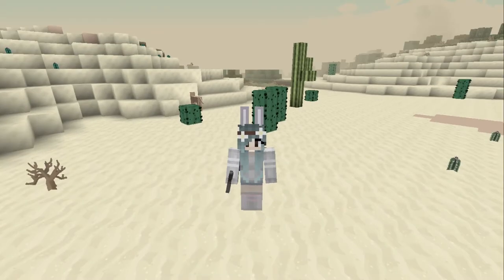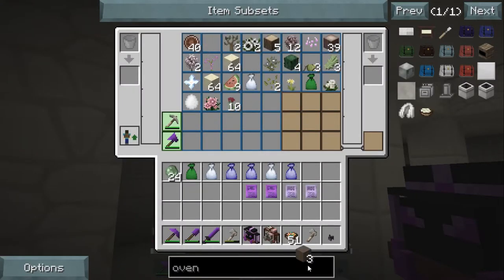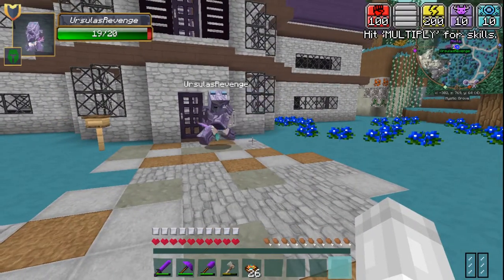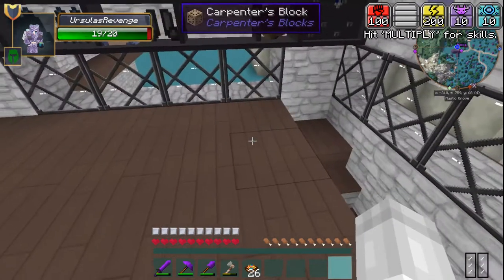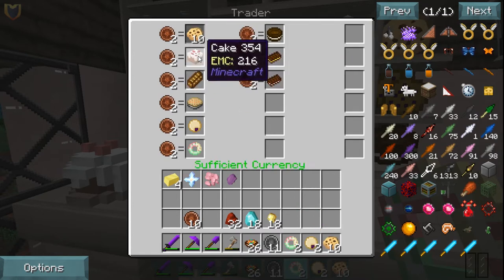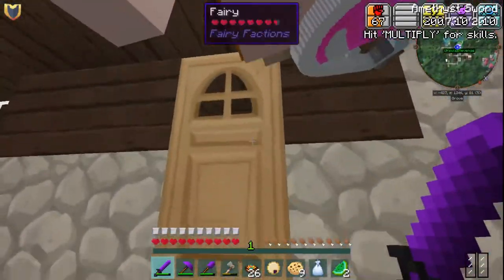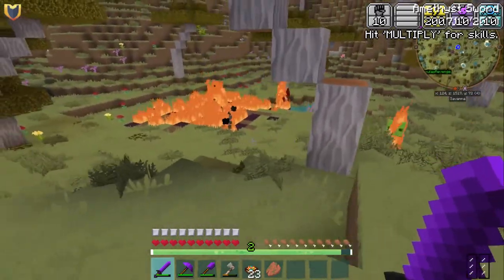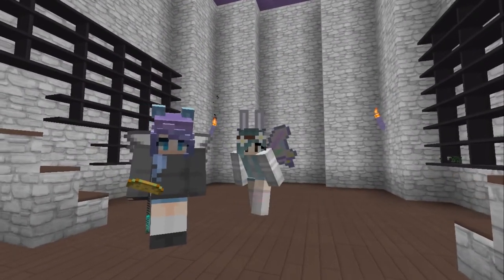Time for Flight! Pixel Sanctuary | Episode 4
Finally, we have everything we need to make our wings! But can we activate the sigil?

Pixel Sanctuary is a survival adventure server! Exploration, Missions, Challenges, Mysteries, and Magic will surround us as we explore this strange land and try to save all of the animals within it!

Be sure to check out Alexa's channel as well!

♪Music♫
Rainbows

◘TexturePack◘
ZigZag
Modded Textures altered by Runa but include the work of the ZigZag and Fanver texture packs.

♦ModPack♦
Pixel Sanctuary features a private modpack arranged specifically for this series, It features mods like Orespawn, Nevermind (AoA). Full mod list coming soon ♥